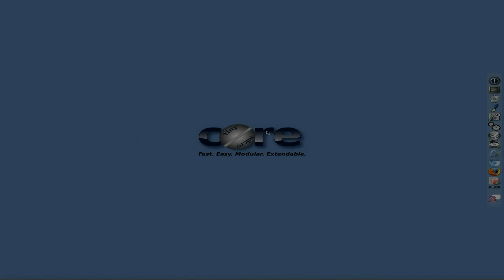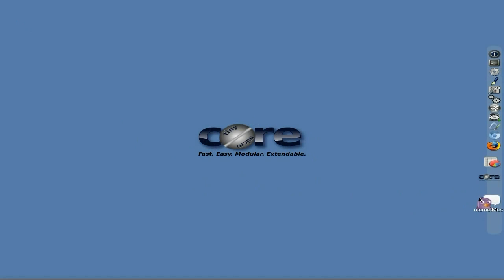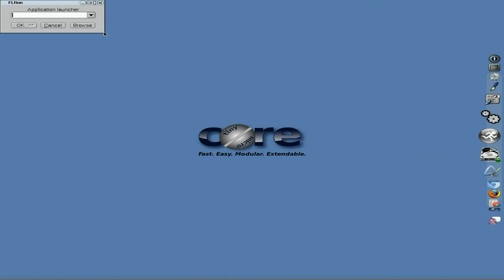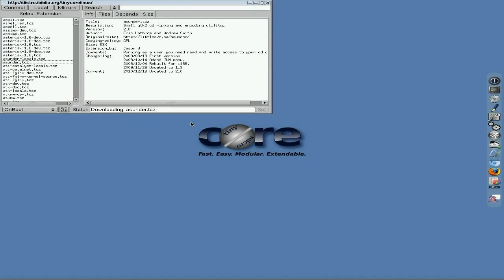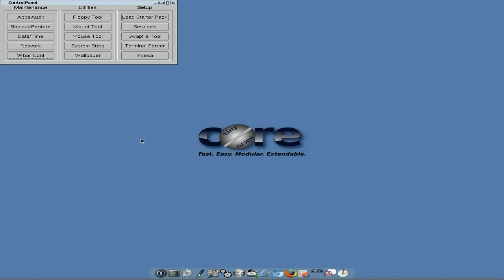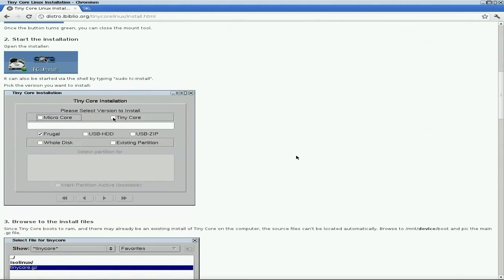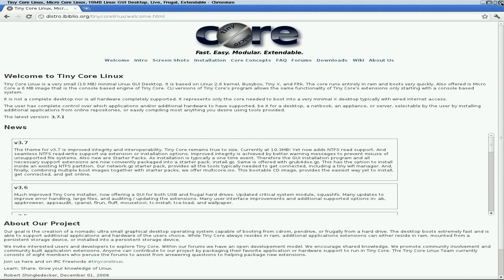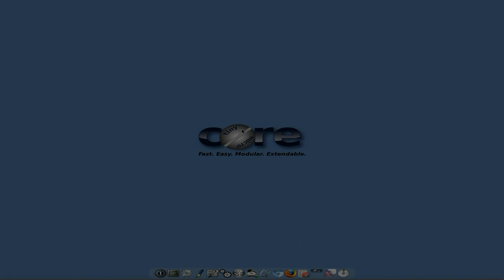Multi Core 3.7.......Now With Installer And Wlan..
Here is a real quick one on the latest 'core' and now its multi, with gui installer and wireless support,there is also a choice of iso's to download.
so go and get your flavour and give it a go.